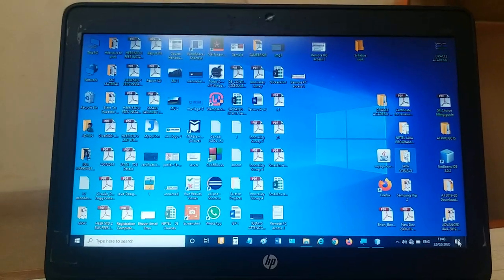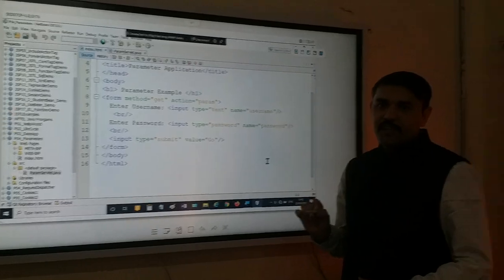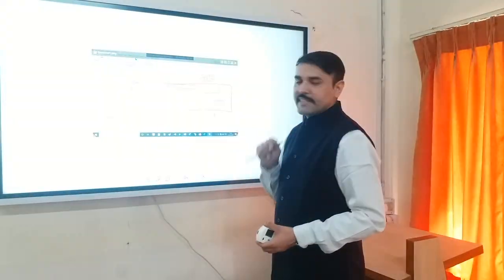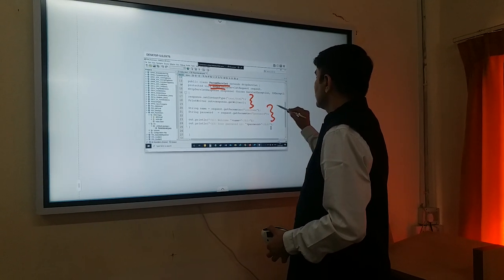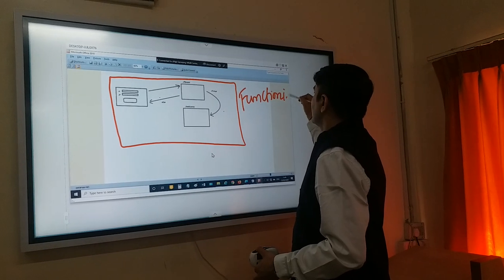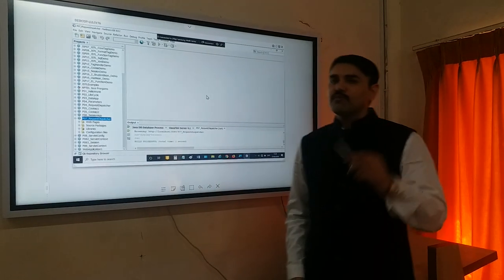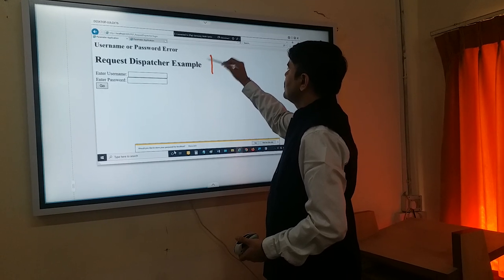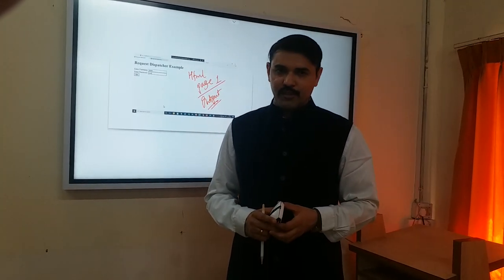MAKE USE OF WIRELESS SCREEN SHARING (FROM LAPTOP) ON SMARTBOARD (Samsung Flip 2)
In this video you will see how to use Screen Sharing on Smartboard (Samsung Flip 2) using a Laptop  along with using rolls, annotating and writing on top of it.

This video was made as a part of the Swayam Course Digital Transformation in Teaching Learning Process By Prof. Sameer Sahasrabudhe, Prof. Sridhar Iyer from IIT Bombay.

Thanks to BVM Engineering College, Vallabh Vidyanagar & IIT Bombay for providing the support in making of this video.

I also thank Mr. Ronak Patel in helping me to make this Video.

Video Recorded by: Mr. Ronak Patel (IT Engineer, BVM Engg. College)